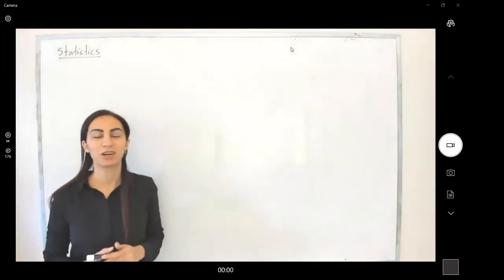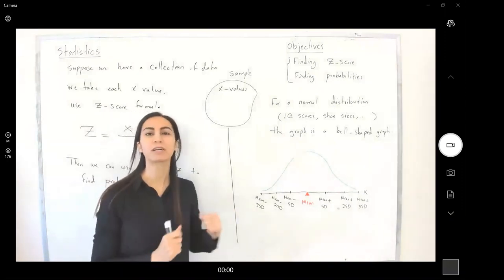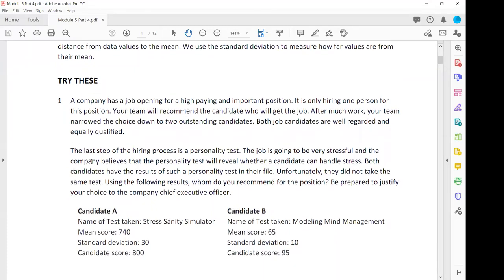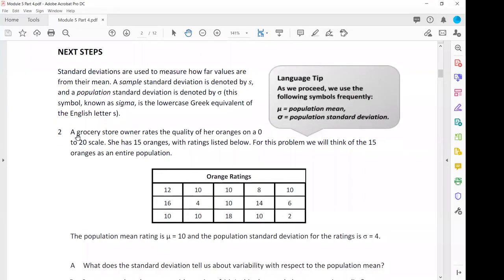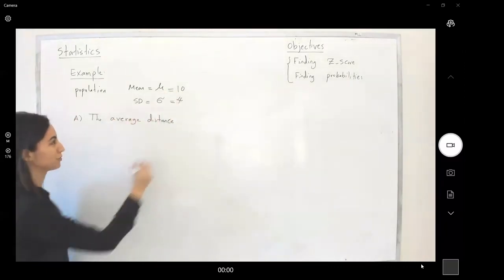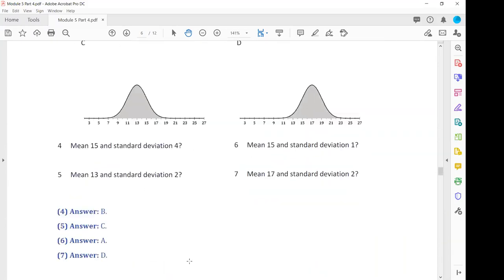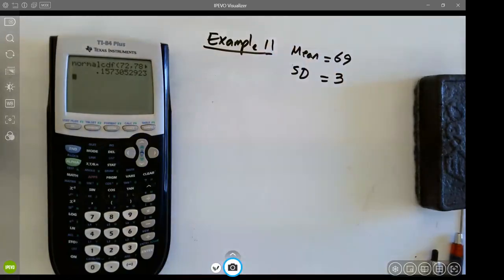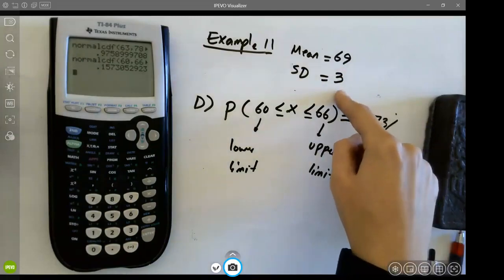Z score and Normal Distribution